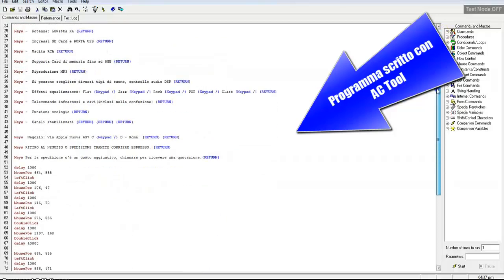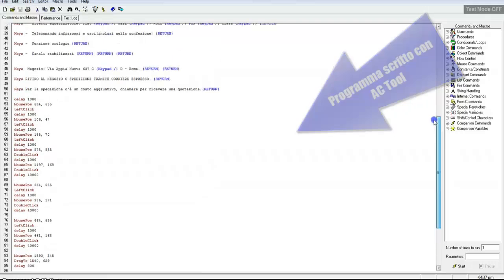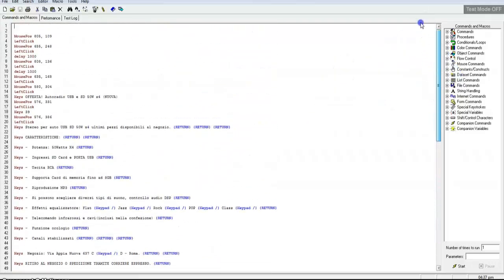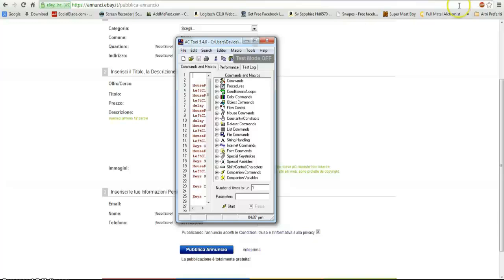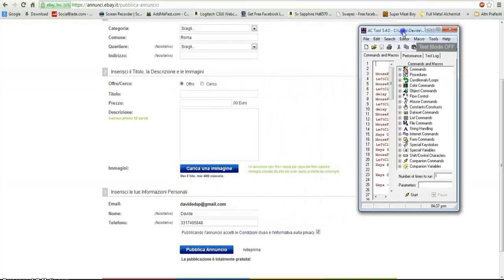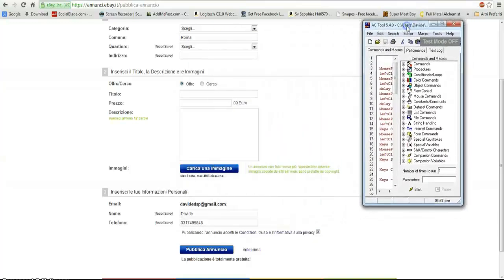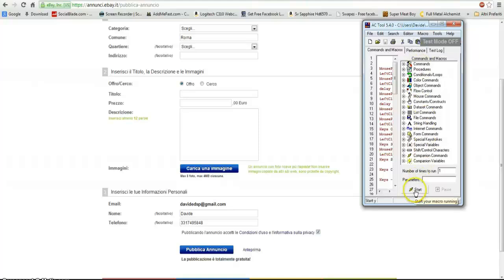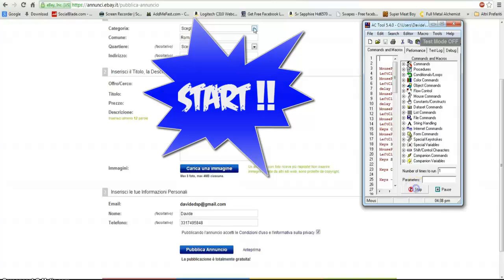EBAY ANNUNCI - Sistema Automatico Caricamento Annunci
Ecco a voi una dimostrazione di come è possibile pubblicare annunci su Ebay annunci in modo automatico , utilizzando un BOT ( Macro ) realizzato con AC Tool . Pubblicazione automatica di annunci su Ebay , piccoli trucchi . Vendere su Ebay in modo veloce e conveniente . Se avete qualche domanda da fare, lasciate un commento!

Ebay Annunci ➜